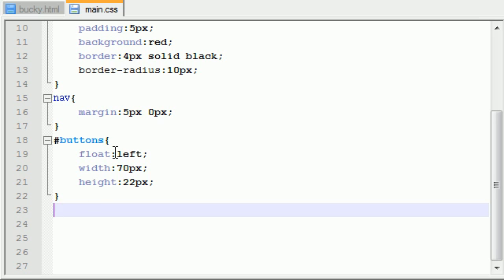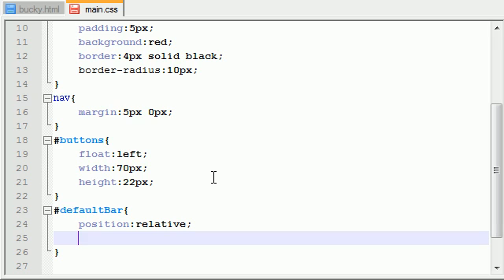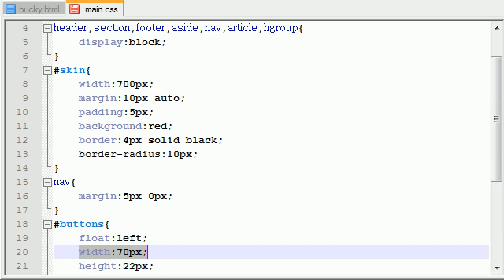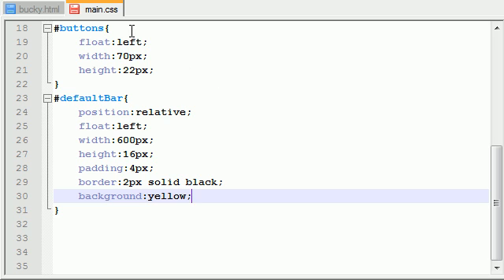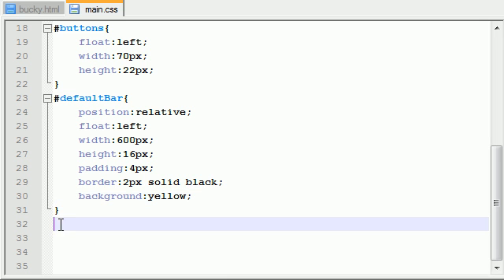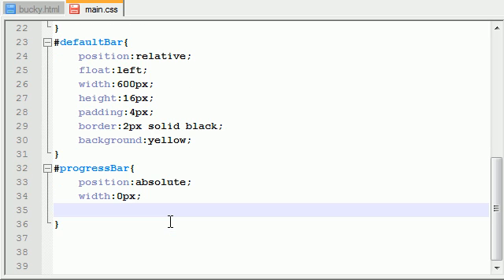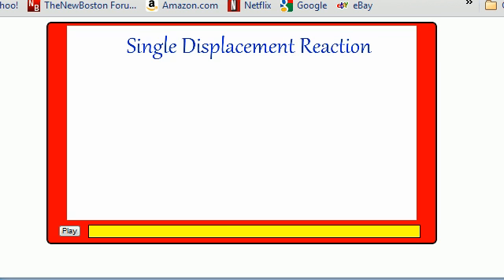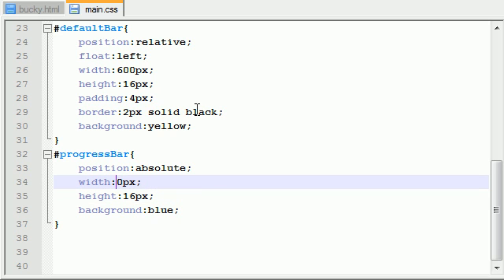HTML5 Tutorial - 30 - Styling the Default and Progress Bars